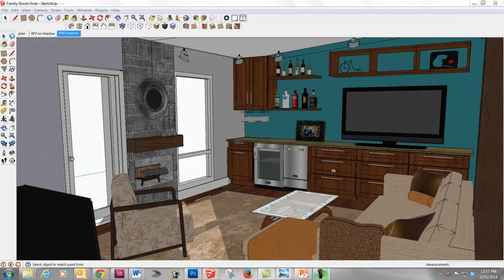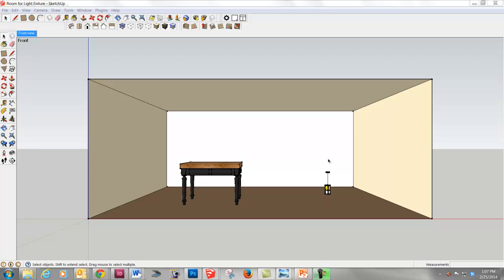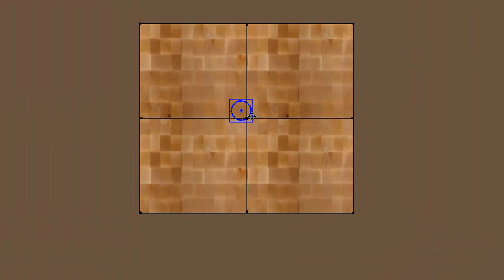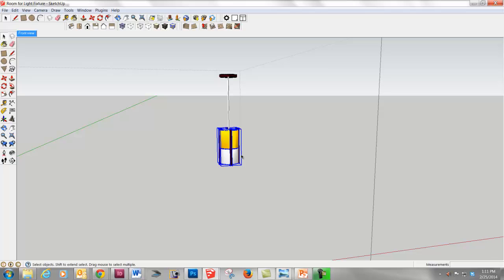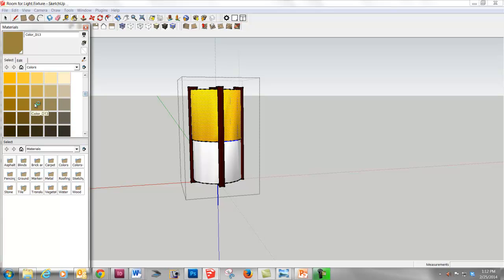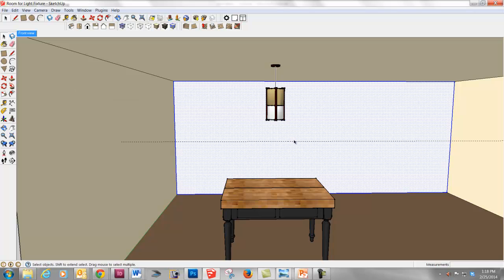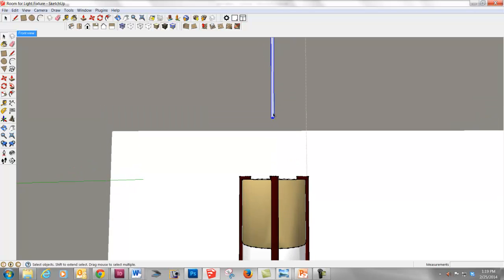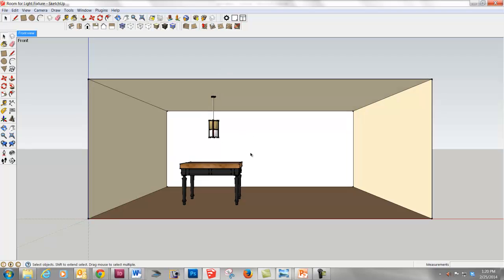Basic Component Editing: light fixture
In this video, we learn the basics of editing SketchUp components by working with a light fixture.  Learn how to edit groups within components and work with the scale and paintbucket tool to change components to match your real-world items